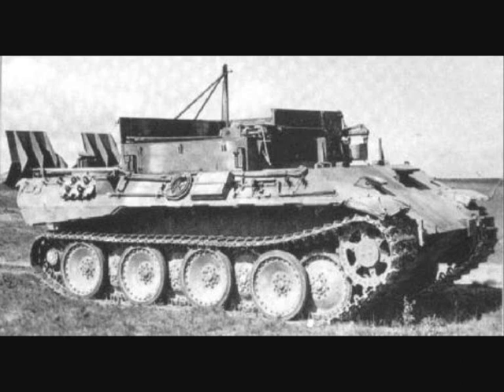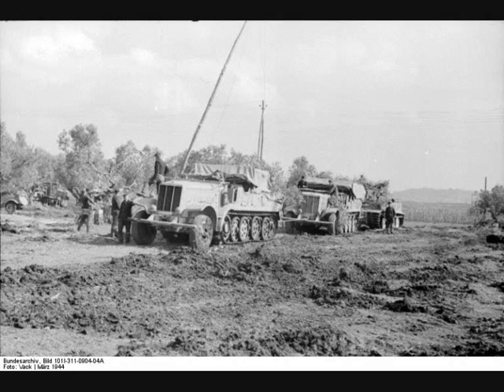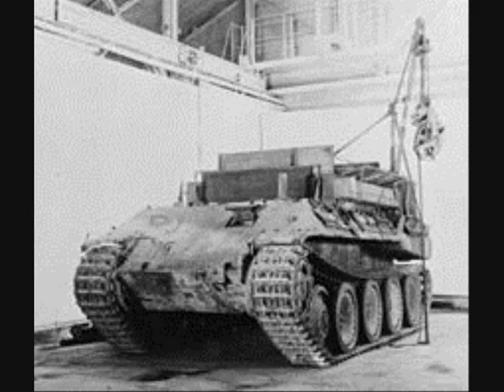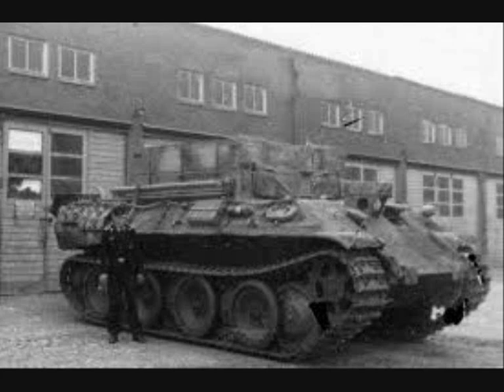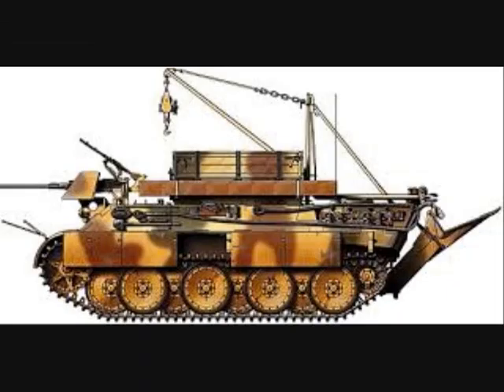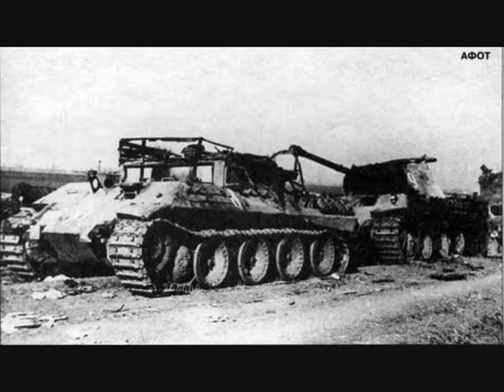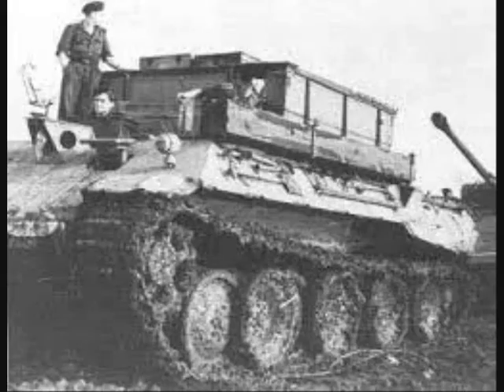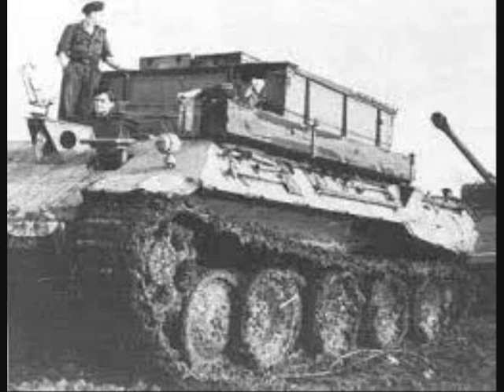Bergepanther armored recovery vehicle – Panther to the rescue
The idea of the Bergepanther or “Mountain Panther” came up in 1943 because of problems with the salvage of heavy and medium tanks. The half-track vehicles previously used for salvage (Sd.Kfz. 9 ) were rarely able to successfully rescue a Panther or a Tiger ; towing with another tiger or panther was strictly prohibited, as this could result in the loss of both tanks. The first Bergepanthers were almost completed Panthers of type D, with the manufacturer MAN only omitting the tower. The specially produced tub of the Bergepanther was largely similar to that of the Panther, with the modifications of the G version being adopted at the end of 1944. The crew consisted of at least three soldiers, the device being operated by two soldiers in the vehicle.